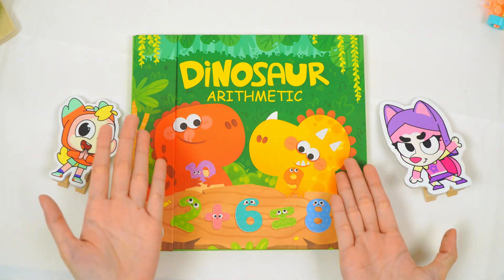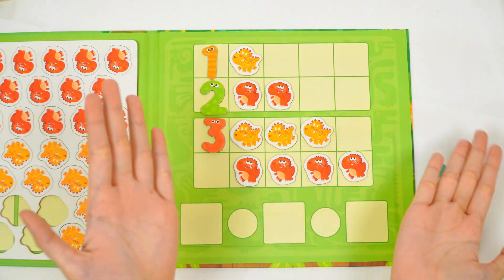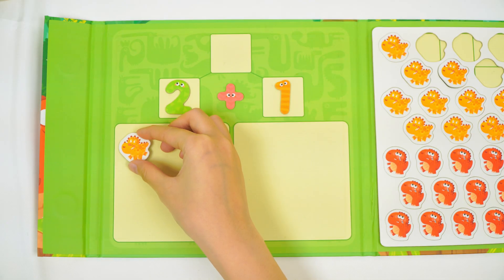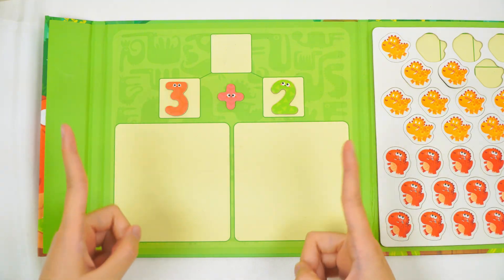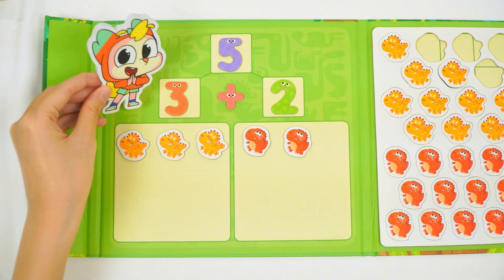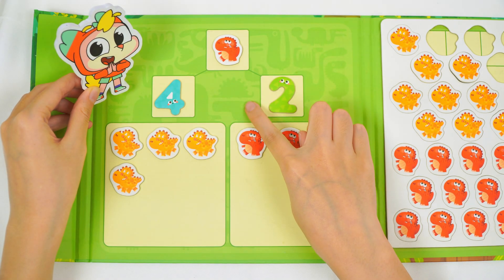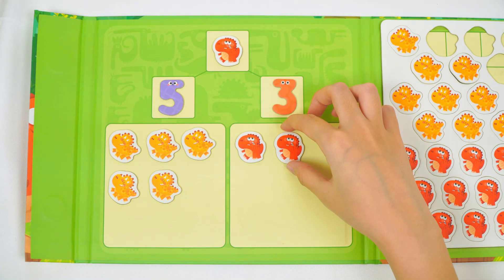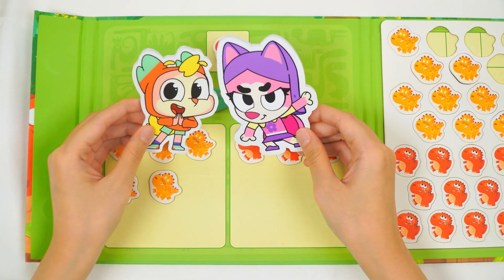Learn to Count with Dinosaurs | Counting Song for Toddlers | Preschool Learning Video for Kids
🌟 Let’s Learn, Play, and Explore Together with Nuton, Lola, and Elwie! 🌟

Welcome to Nuton Lola – Learning Videos for Kids! In today’s video, we dive into a fun and educational adventure, perfect for kids aged 4–7. Whether it’s learning new science facts, exploring how things work, or enjoying a silly storytime, Nuton, Lola, and Wuity!

✅ What kids will discover today:

- Fun facts about science and nature
- Problem-solving skills and creative thinking
- Easy-to-follow explanations for curious minds

🎓 Why you’ll love Nuton Lola:

- Fun and engaging stories
- Perfect for early learning at home or school

Let’s explore, learn, and laugh together! 🎉